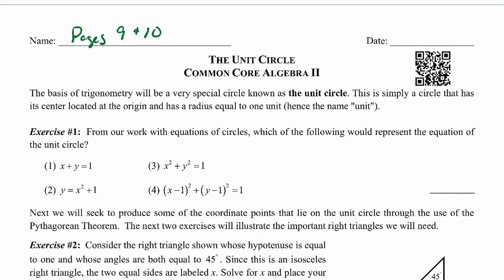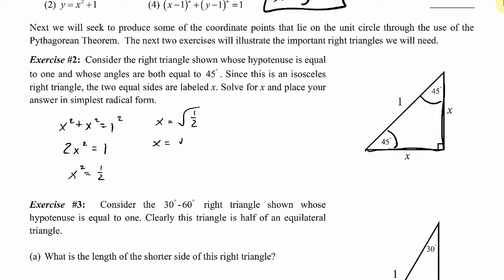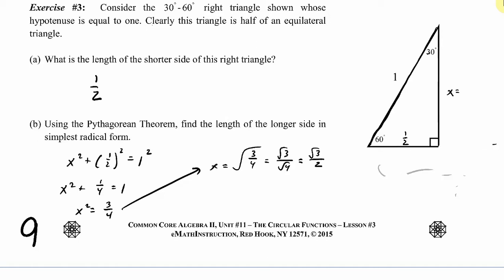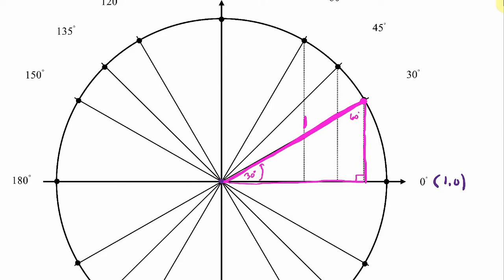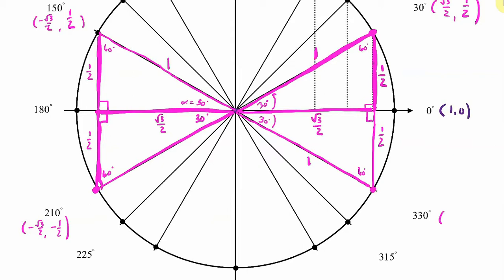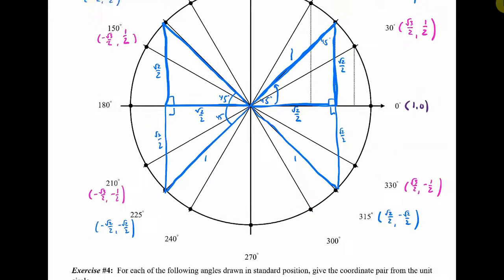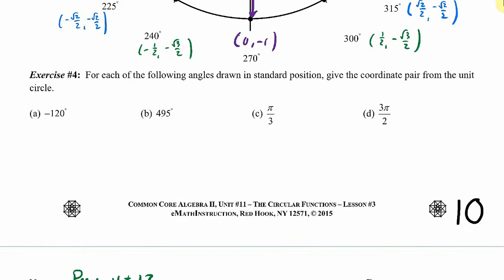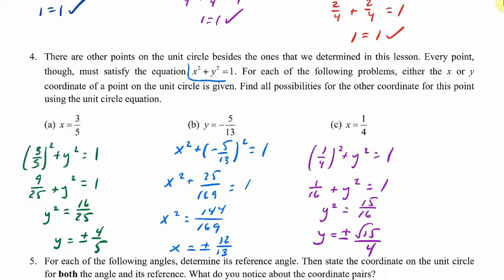A2 Unit 11 Pages 9-12 The Unit Circle